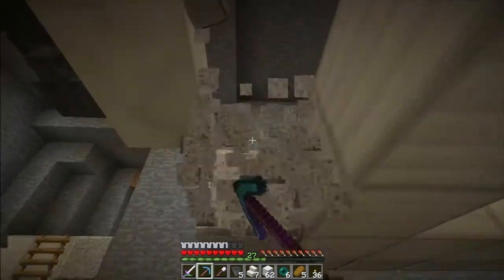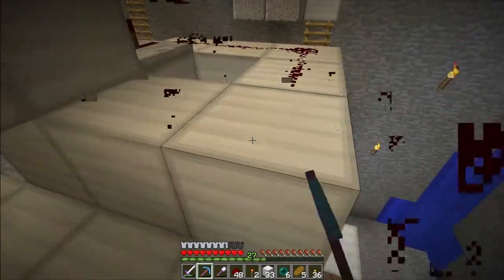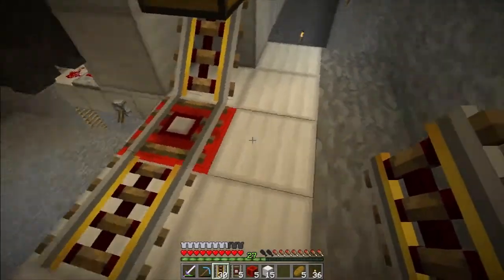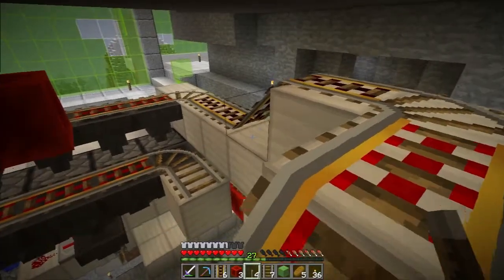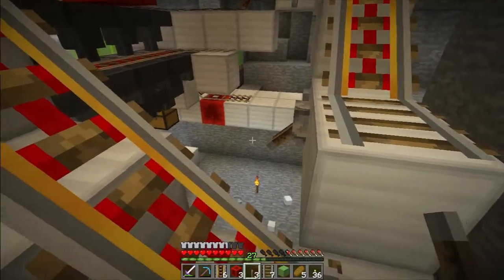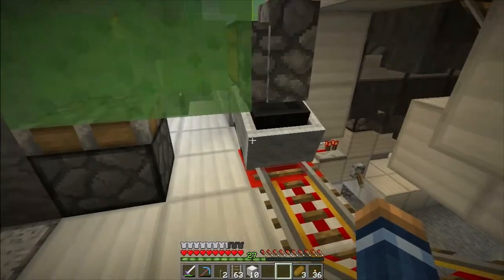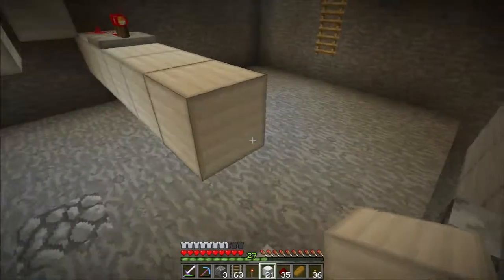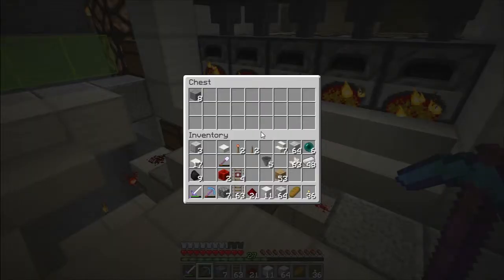Hypermine [Vanilla] S3E4 - Auto Smelter 500!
Hey everyone! Welcome back to Hypermine Vanilla. In today's episode we tackle a miniature version of JL's auto smelter.

Take a look at the original fullsize version here and let me know how you think mine compares

Make sure the check out the other members of Hypermine!

Follow me on Beam for up to the minute livestreams!